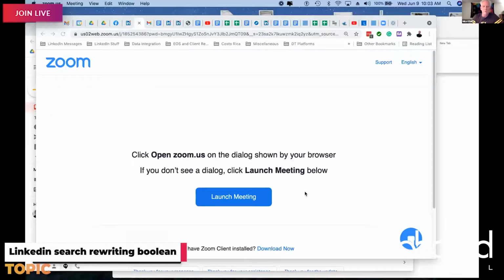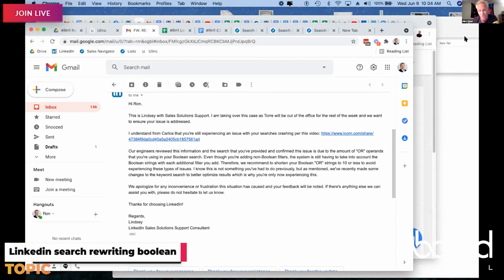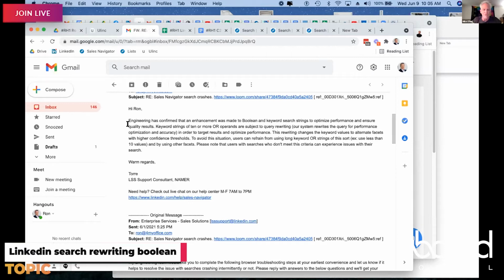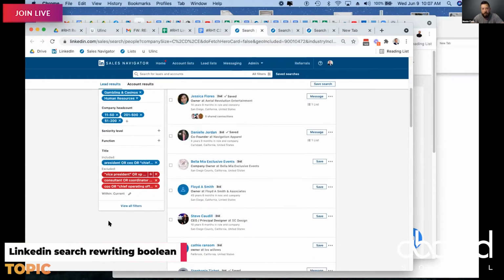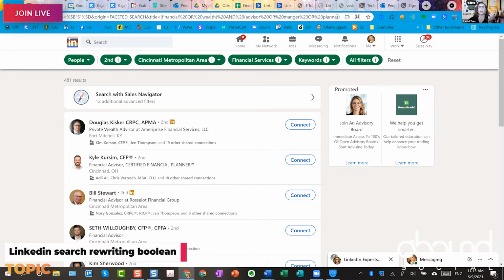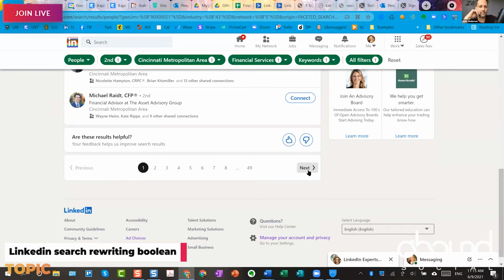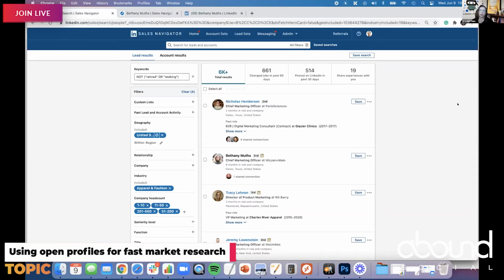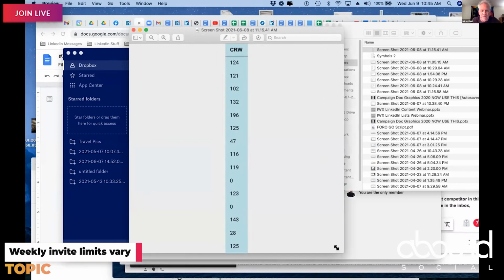Using Profiles for Fast Market Research - Linkedin Masterminds Episode 92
Part of me wants to keep this to myself because...it's pretty killer. But hey, I like you all and believe in sharing.

If you're not sure who your best target audience is...you need to do some testing. And ~150 invites per week may be too slow. Just like sending 20 InMail per month.

There's a better way. A faster way.

Using open profiles.